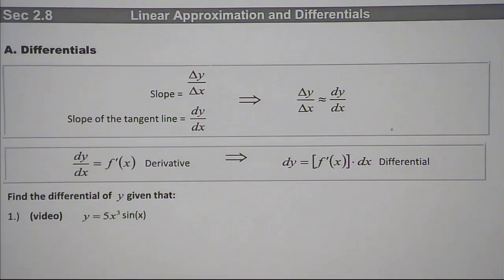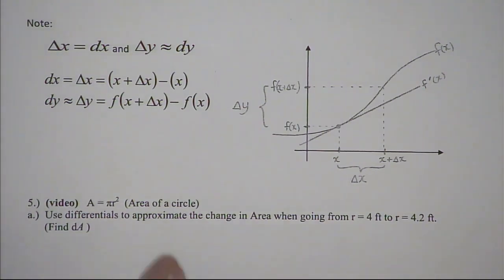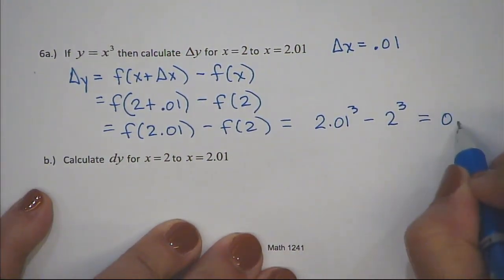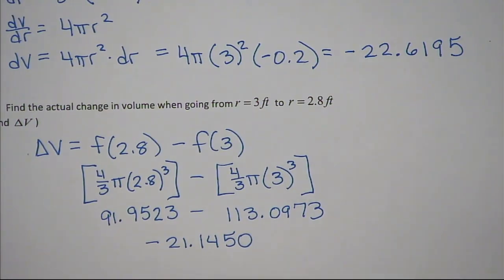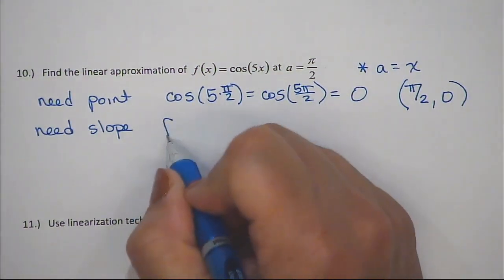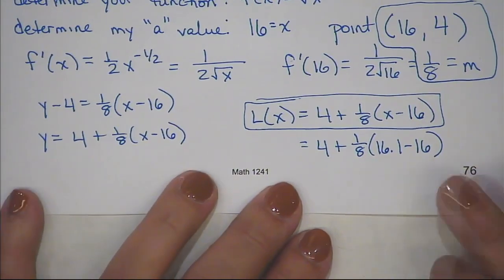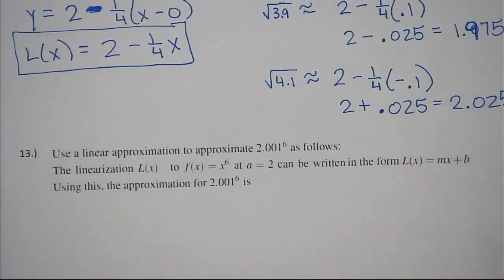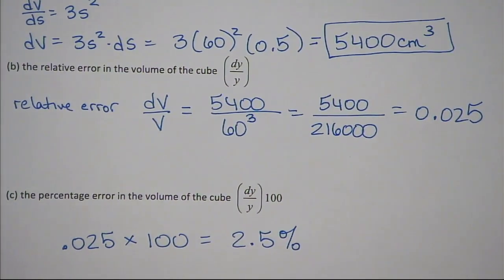Section 3.10 Linear Approximation and Linearization Calc 1 UNCC Hastings MATH 1241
Linear Approximation and Linearization (old section 2.8) Calc 1 UNCC Hastings MATH 1241